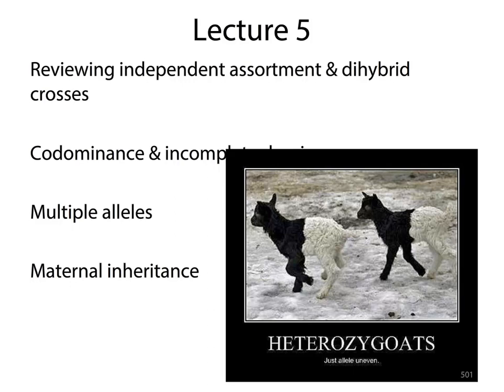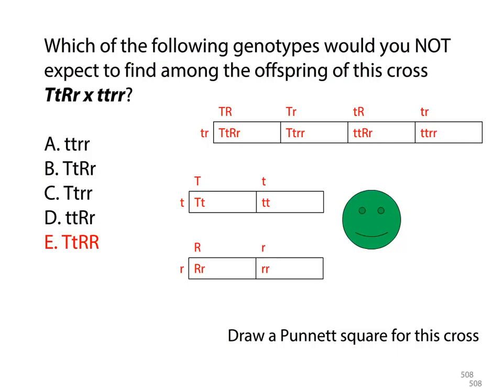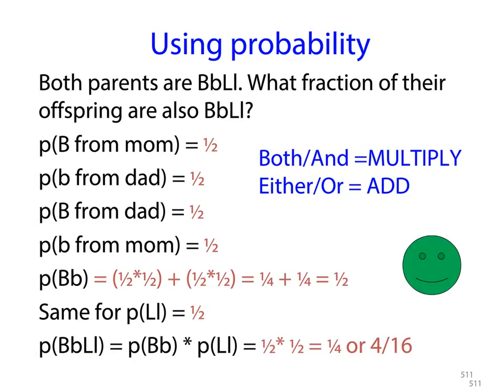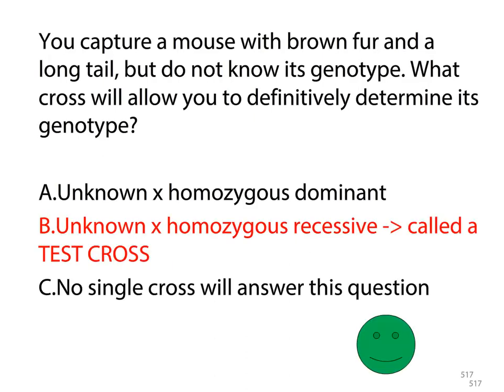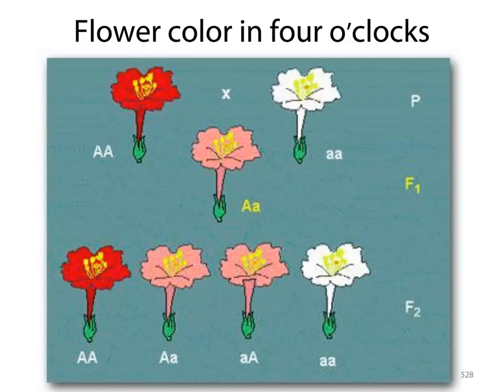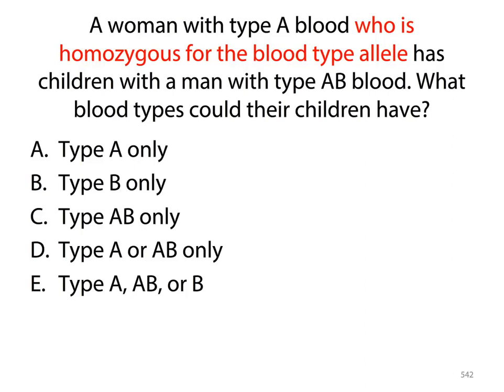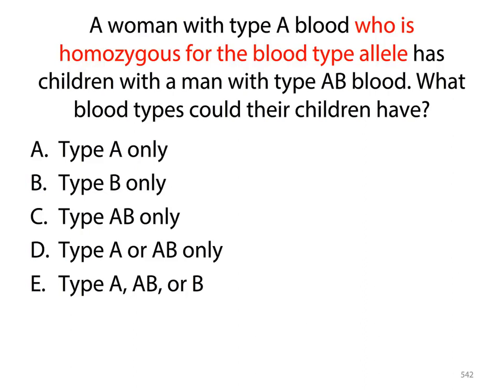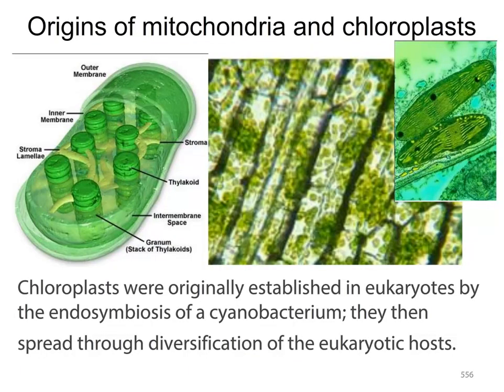Lec 5 Bio171 Instr LC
Lecture 5 for Biology 171.